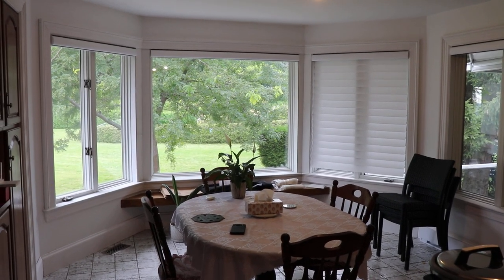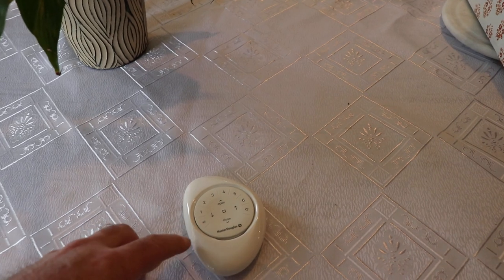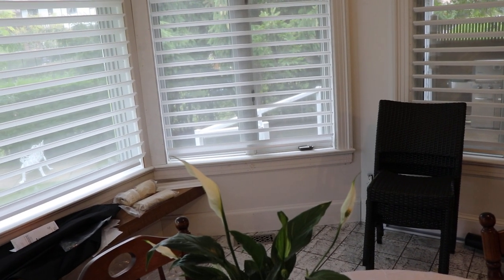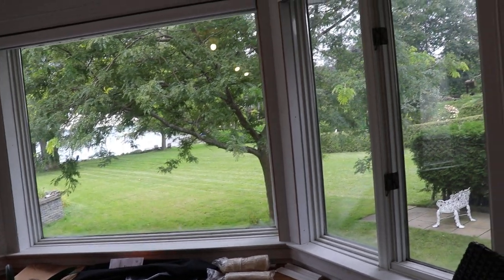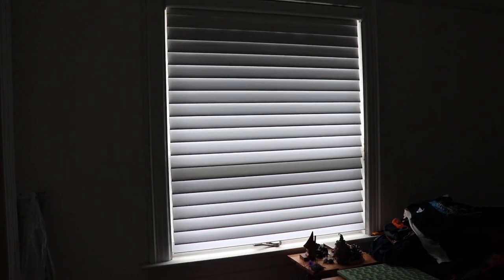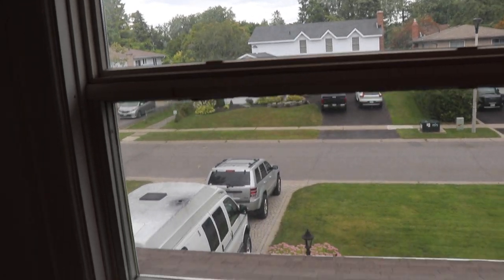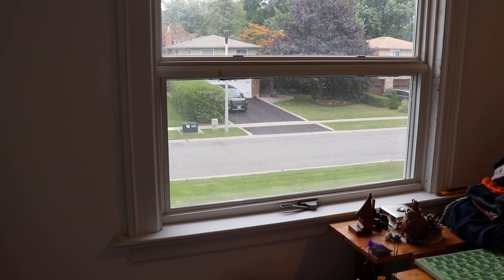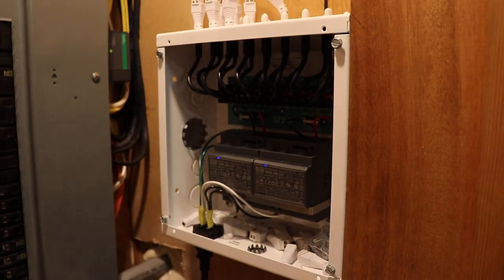Hunter Douglas Halo and Bon Soir Blinds - Hard Wired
Overview and thoughts about 6 blinds which have been hard wired into a house.  Four are in the same room and calibrated together.